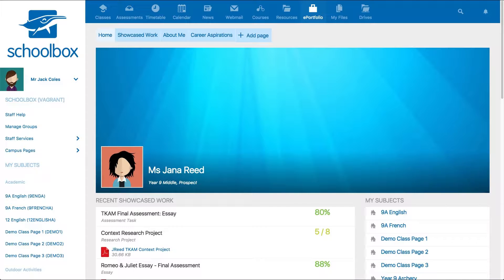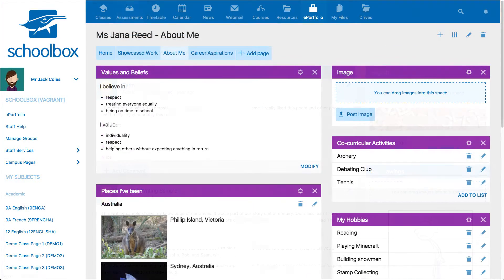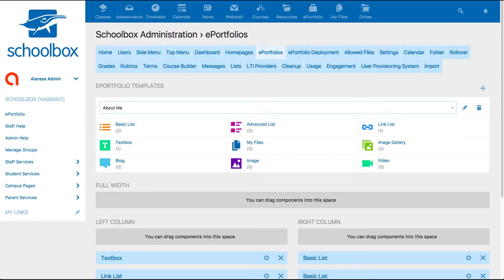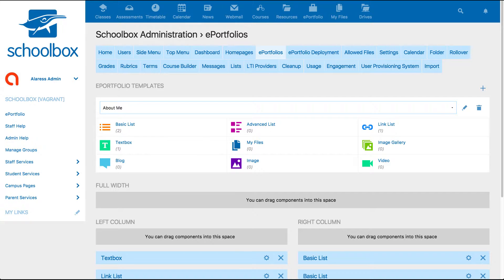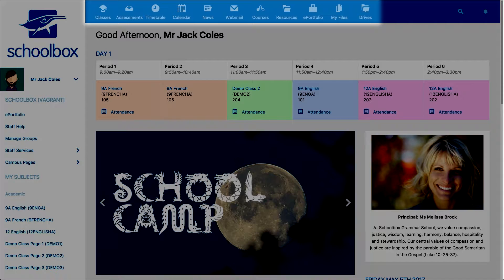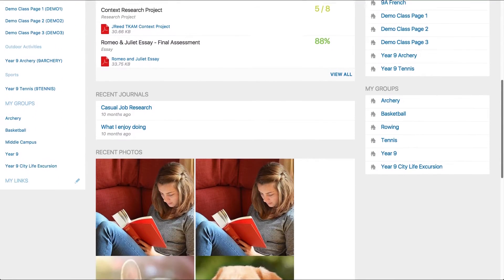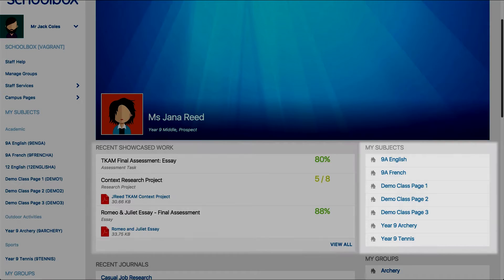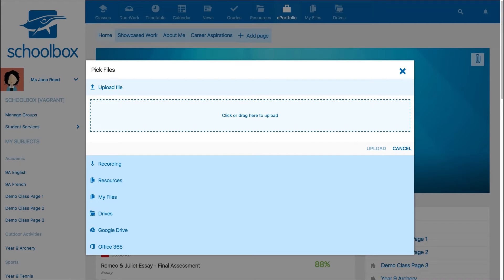An Introduction to ePortfolios - LMS Tools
An Introduction to ePortfolios in Schoolbox.